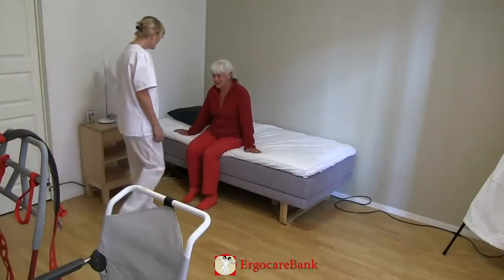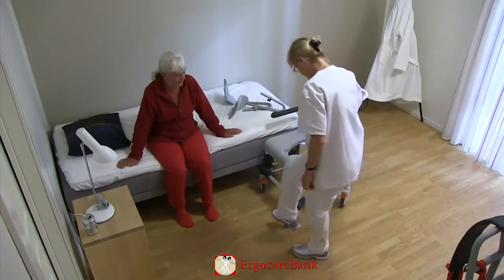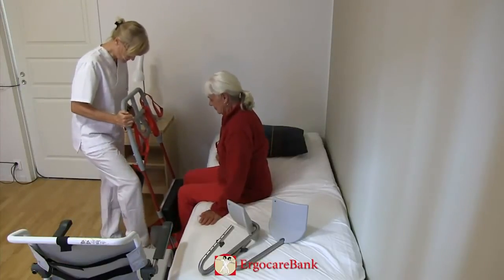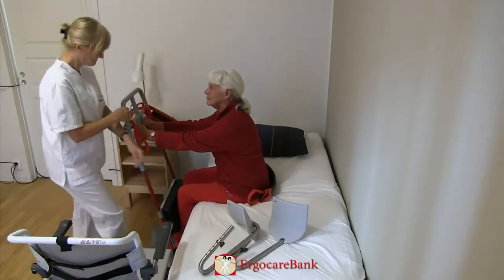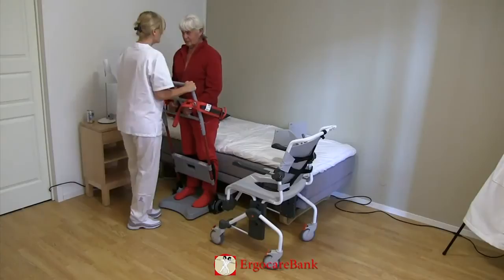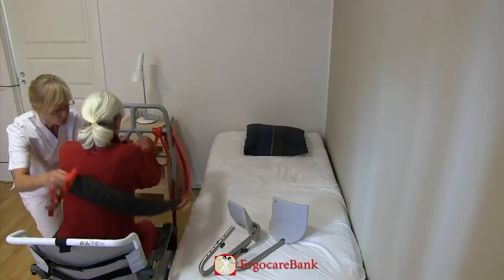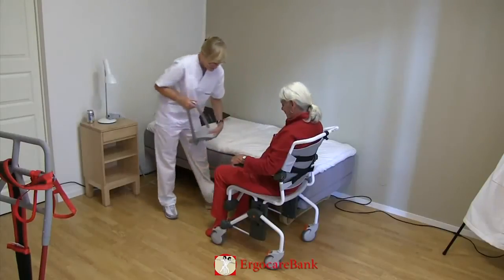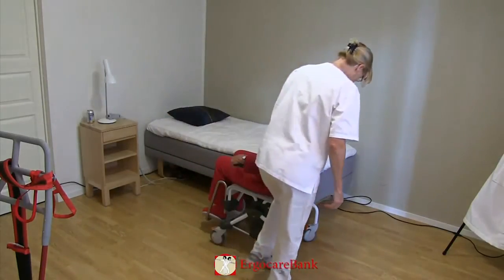12 Celia assise dans son lit - debout par Verticalisateur manuel - à la chaise de douche FR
12 Celia Sitting in bed – standing with Raiser to shower chair UK
We are looking for volunteer video titles & subtitles language checkers / editors / translators there are ready translated subtitles for French which can be online edited.
English, Estonian, Finnish, German, Italian, Spanish, Galician and 80% Lithuanian are translated already. Catalan, Português and, Français maybe edited here, for all other languages translations are welcomed.
If you wish to add titles & subtritles to this video but feel not comfortable with the online editor, I will email the original English titles & subtitles and the respective subtitle files in the requested language(s) to you or grant manager access to a YouTube channel where such tasks can be carried out or will otherwise try to assist you.